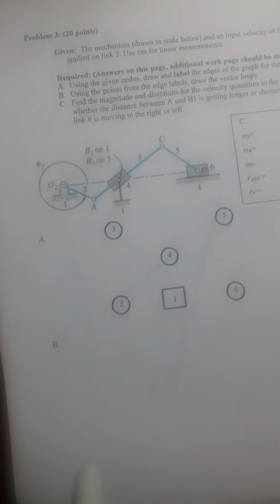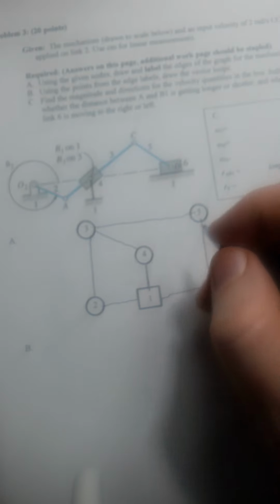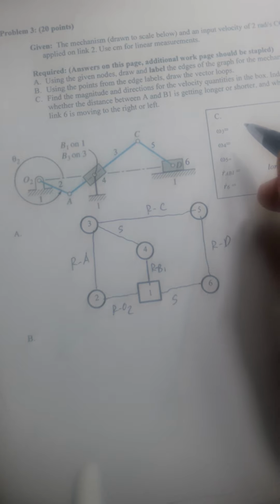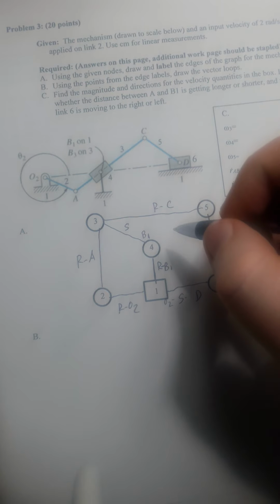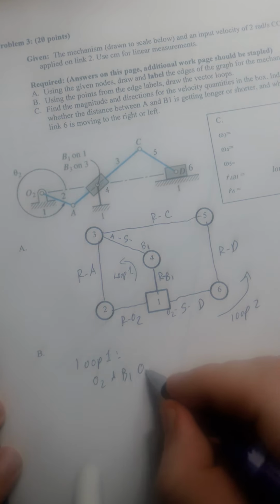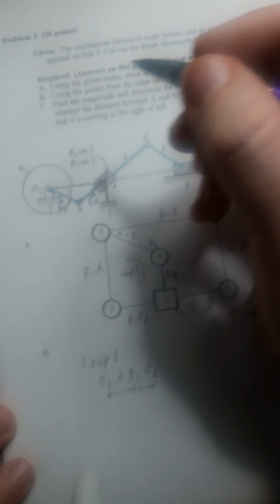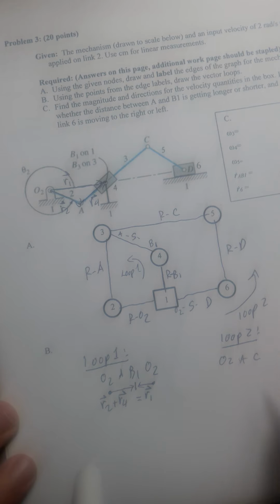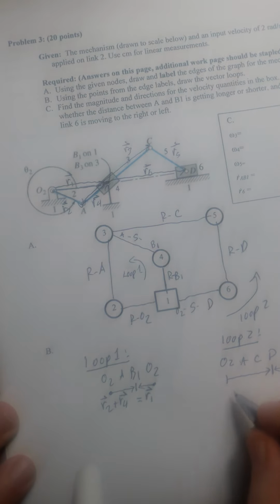Sample Test 2 Prob3 part 1